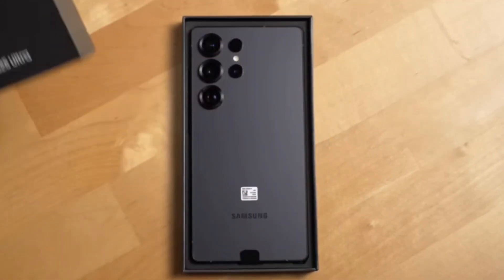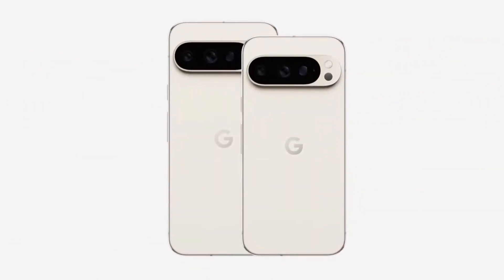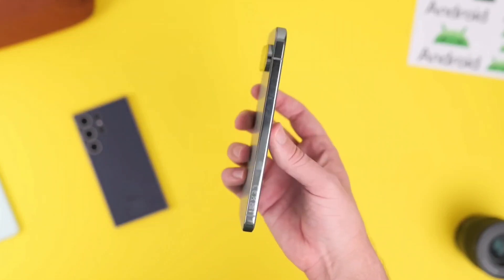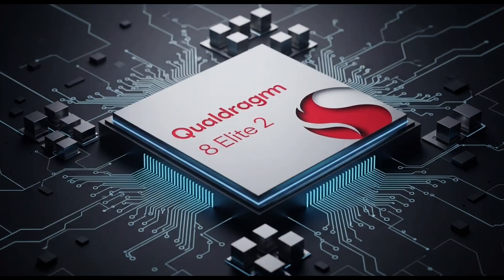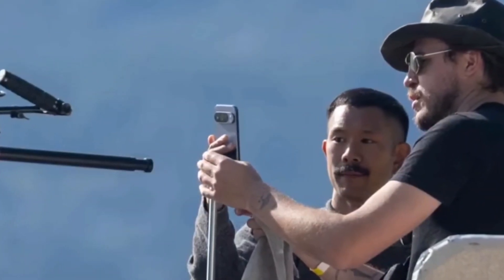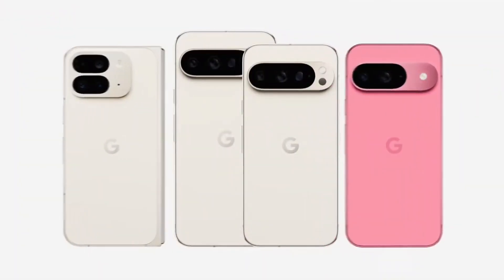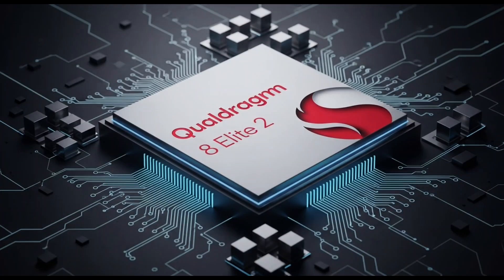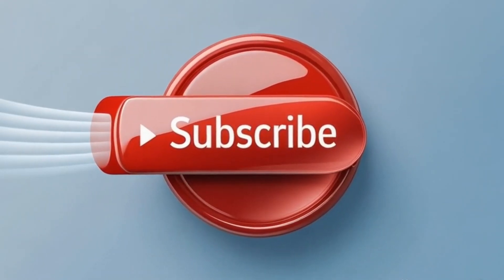Google’s Most Powerful Chip Yet: Tensor G5 Benchmark Revealed!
Google’s Tensor G5 has finally leaked—and it’s packing serious heat! Tested on the upcoming Pixel 10 Pro Fold, the new chip reportedly delivers up to 36% better performance over the Tensor G4. Thanks to TSMC manufacturing, Google is stepping up its game… but is it enough to compete with Qualcomm’s Snapdragon 8 Gen 3 or MediaTek’s Dimensity 9400+?

In this video, we break down the benchmark numbers, how the G5 compares to the competition, and what this means for the Pixel 10 series. Plus, we dive into Google’s strategy: performance vs experience—is it a smart move, or a missed opportunity?

🔍 Pixel 10 Pro Fold specs
⚔️ Tensor G5 vs Snapdragon 8 Gen 3
📊 Benchmark breakdown
💬 Should you buy or wait for discounts?

🔖 Hashtags / Tags (SEO)

🧠 Tips for Appealing to a U.S. Audience

Use “vs Snapdragon” in the title – it’s a popular search phrase and many U.S. viewers are familiar with Qualcomm.

Focus on performance, value, and real-life experience in your script. Americans respond well to comparisons and straightforward pros/cons.

Include voiceover tone like:

Now the big question is—can this really stand up to the Snapdragon 8 Elite Gen 2? Or is it still just a fancy chip with Google’s name on it?”

Would you like a 10-minute video script narrated in a simple, engaging voice for this story too?